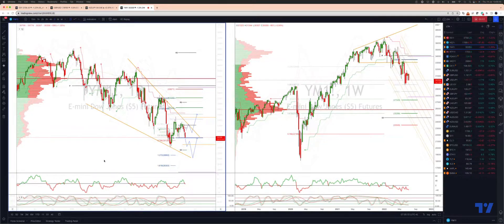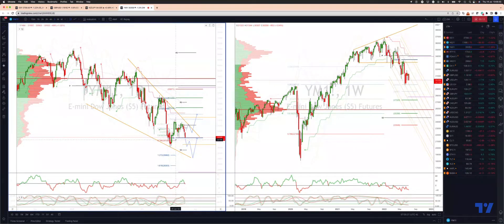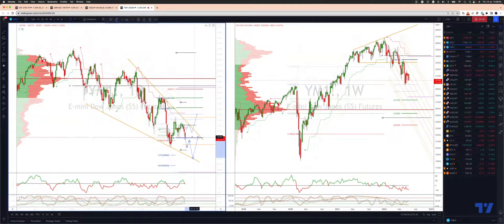DowJones Testing Pivotal Support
In this update we review the recent price action in the DowJones futures contract and identify the next high probability trading opportunities and price objectives to target